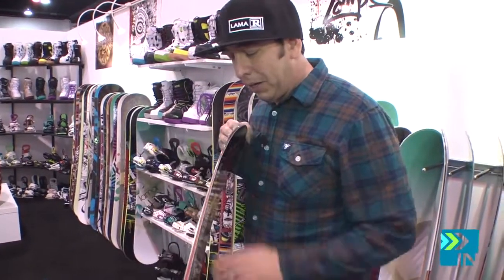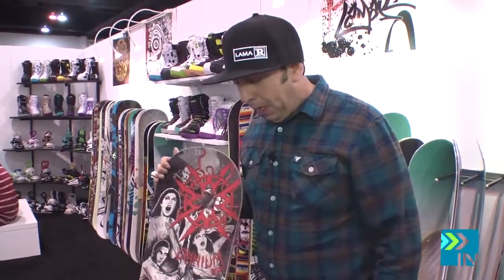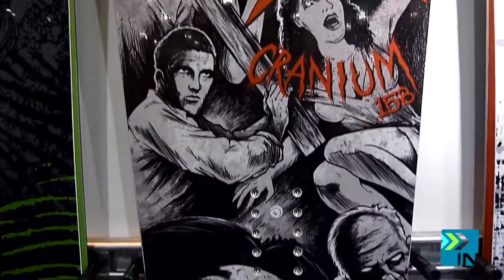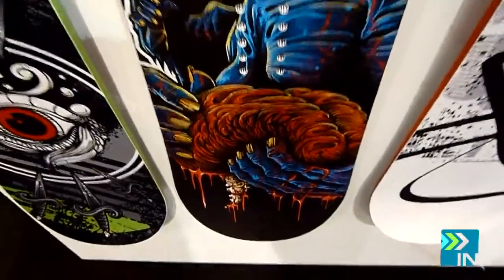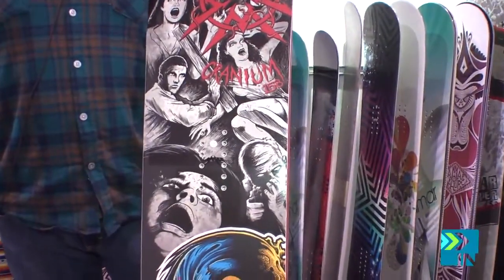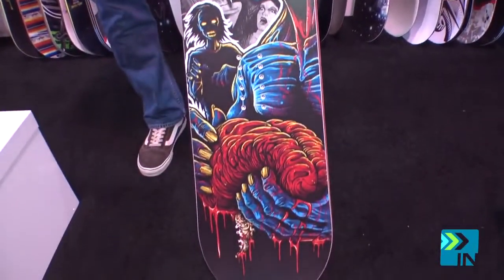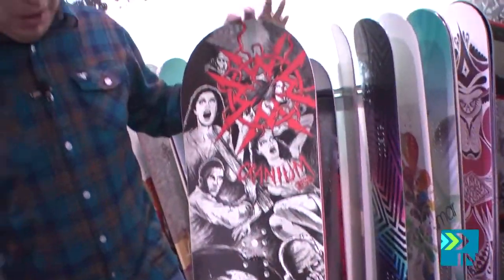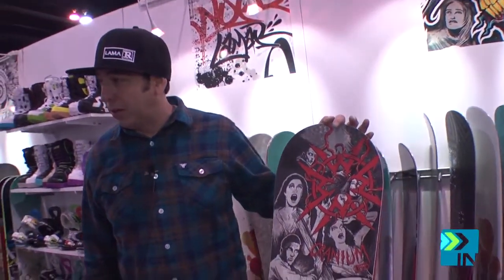Lamar Cranium 2012 Snowboard